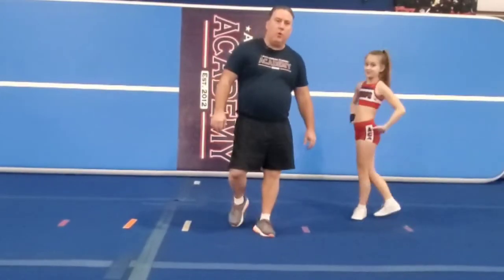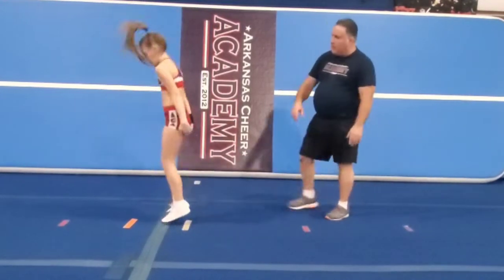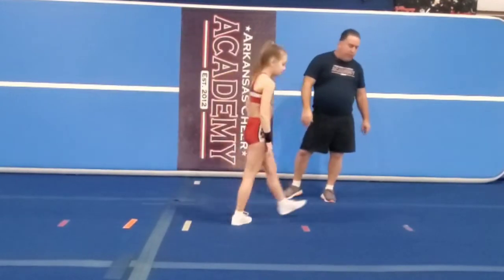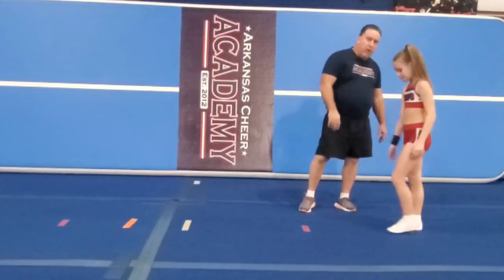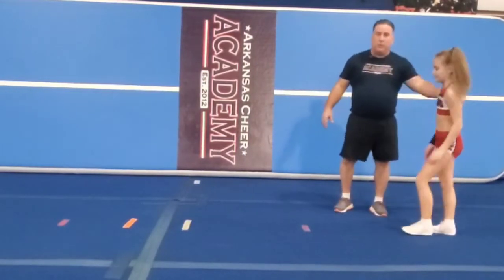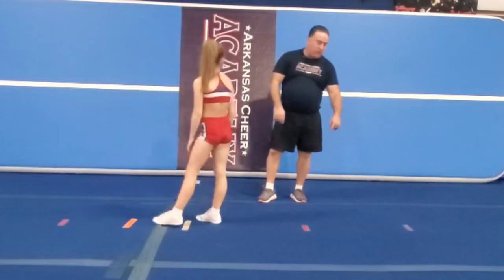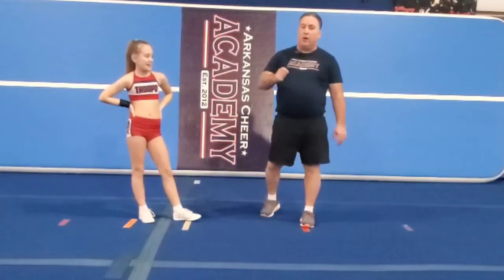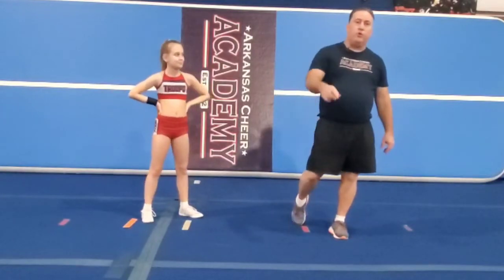Forward roll core skill